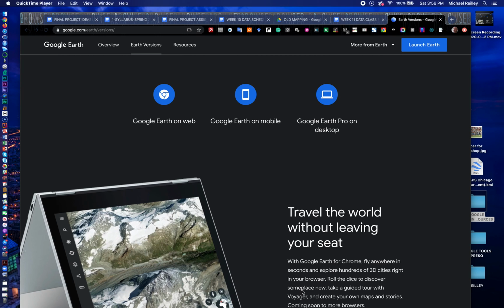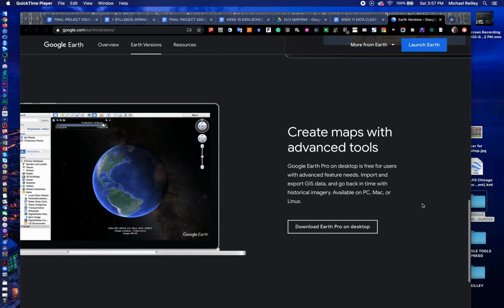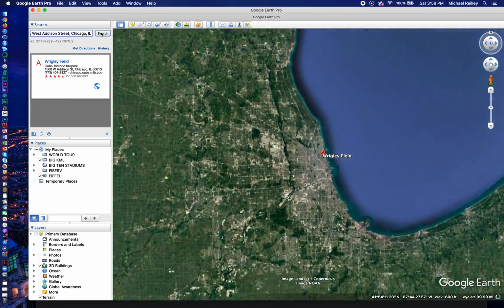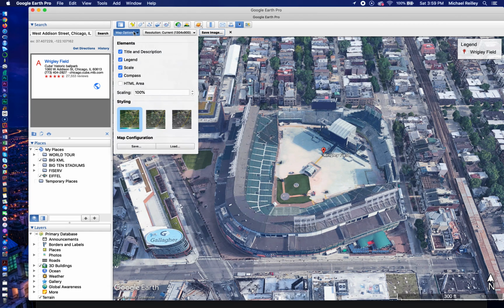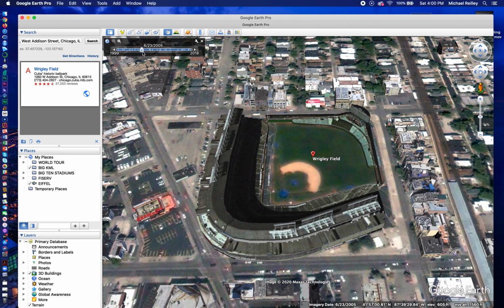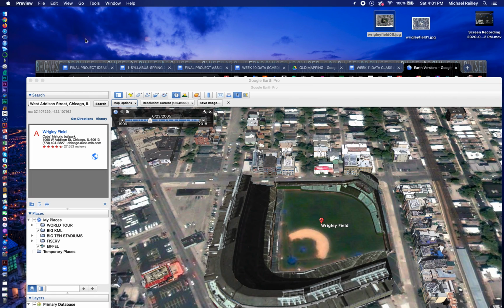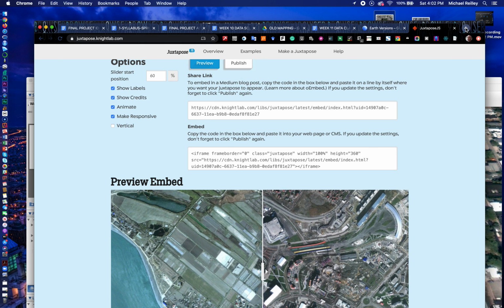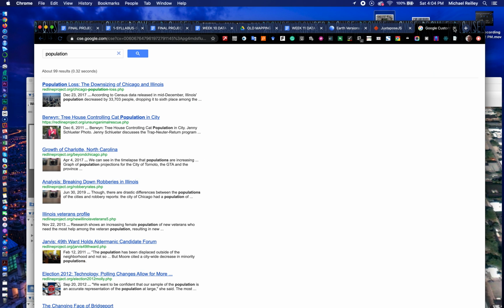Google Earth Pro Photos and Juxtapose Training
For UIC Data and Digital Classes